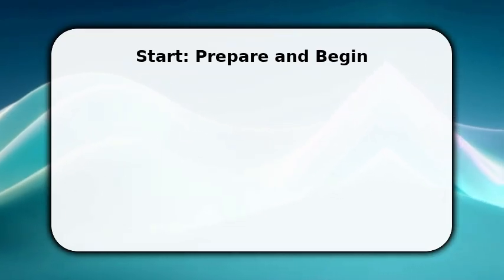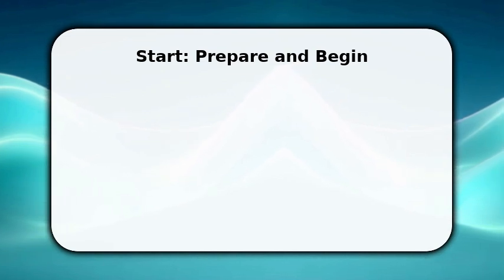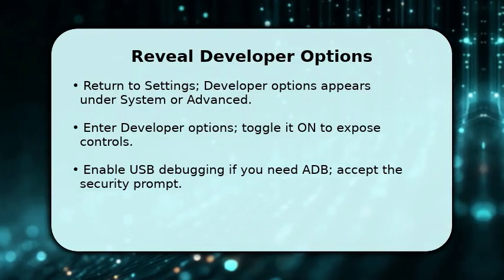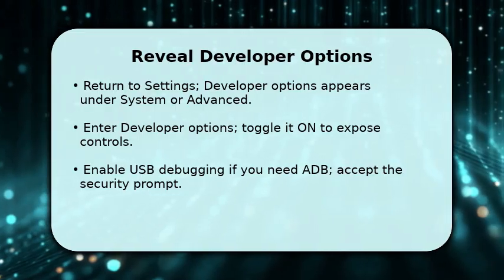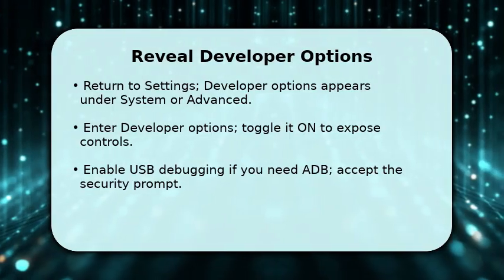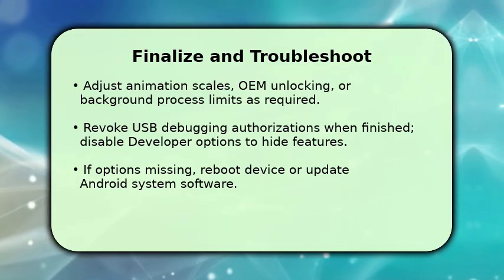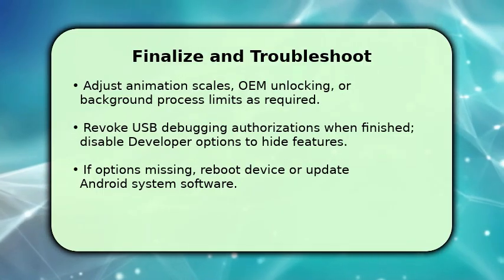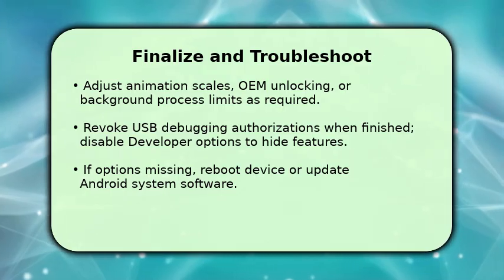How Enable Developer Mode in Android (easy Method)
Discover the simple steps to activate developer mode on your Android device. This quick guide is perfect for tech enthusiasts and developers looking to unlock advanced settings, customize their devices further, or install root software.